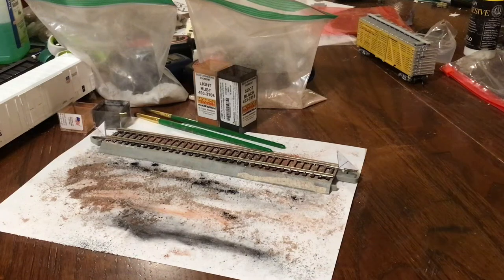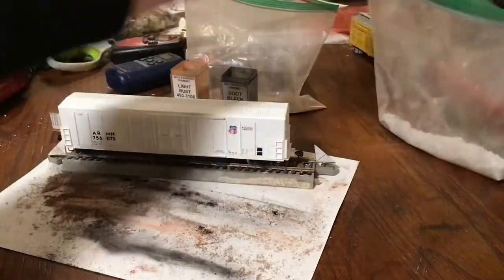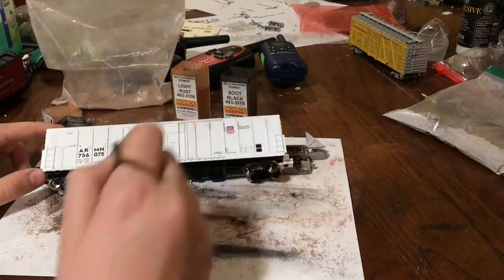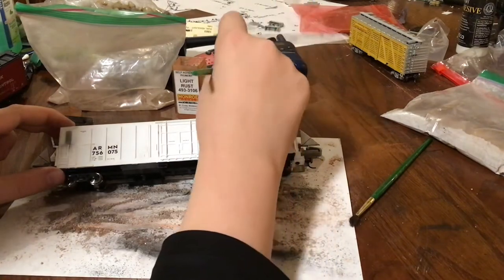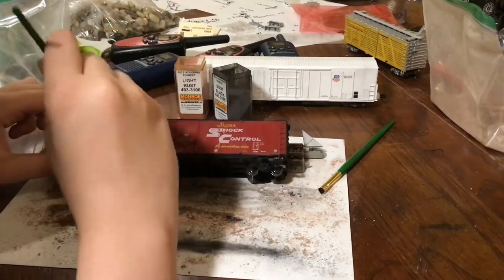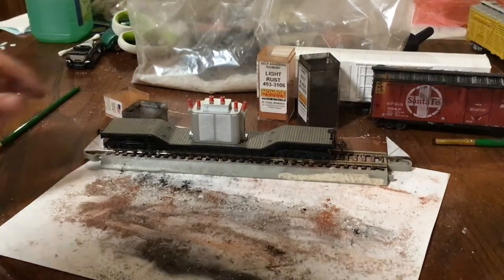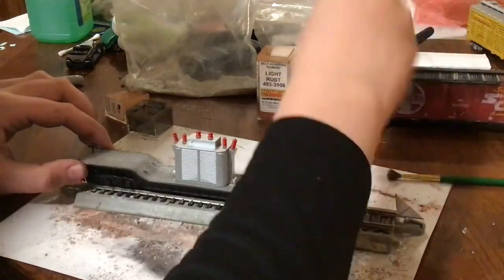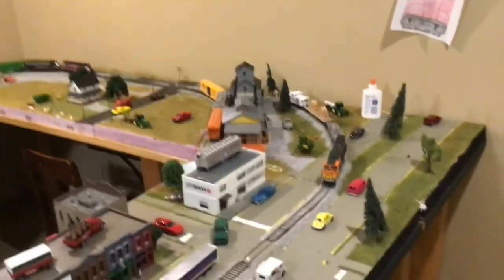Chalk Weathering Tutorial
Here is a simple chalk weathering tutorial for model trains

Copyright Owen the Train Man 2021